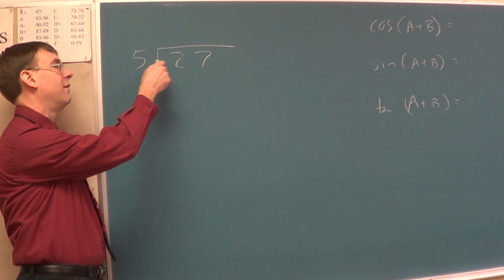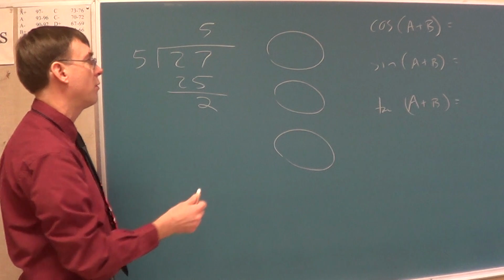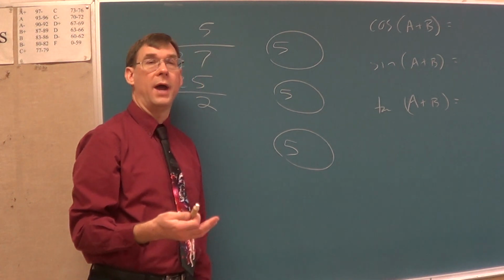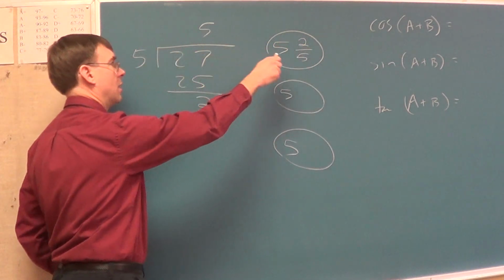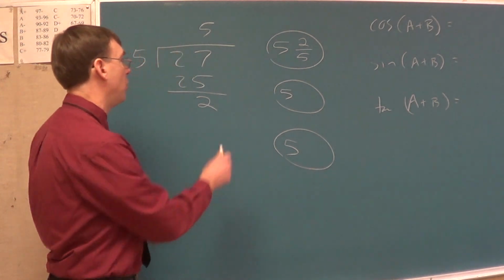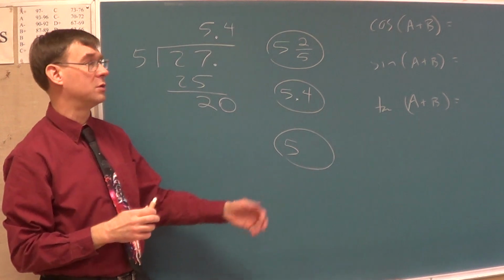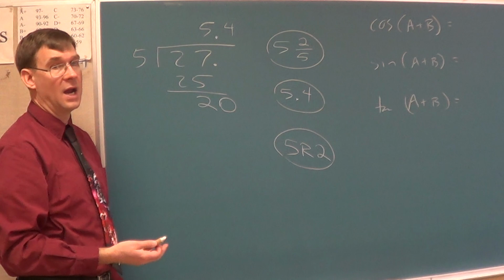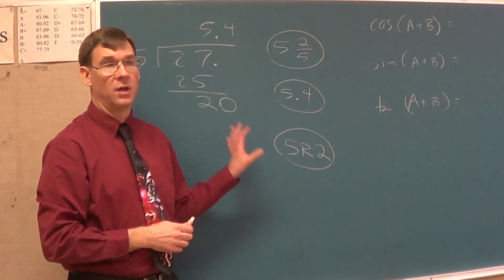Math 7 Video, Lesson 111